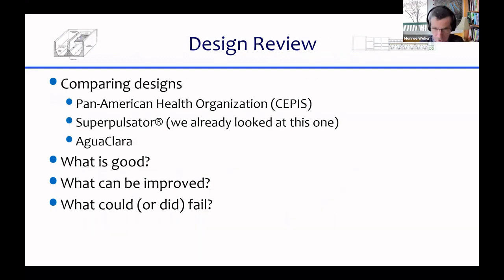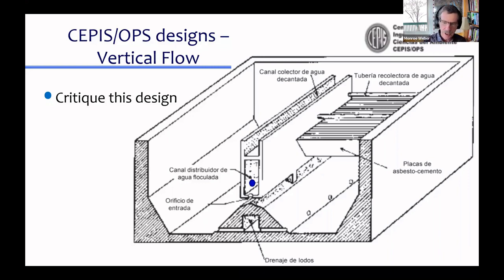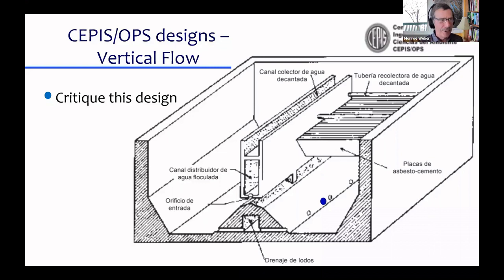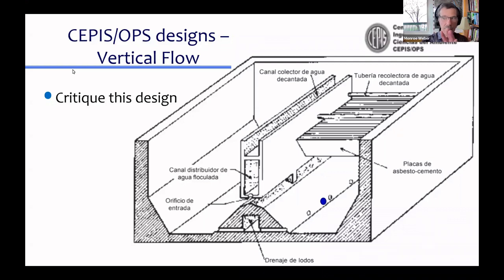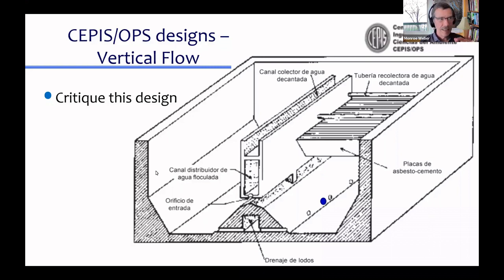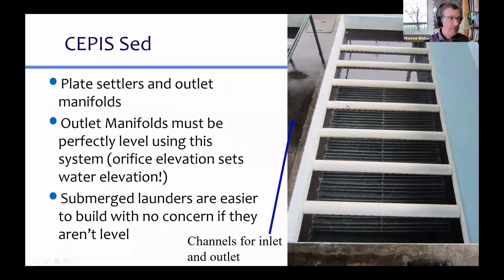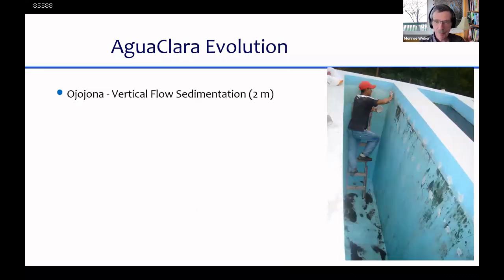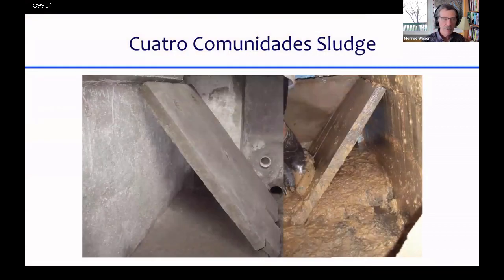Clarification 12 Design Review